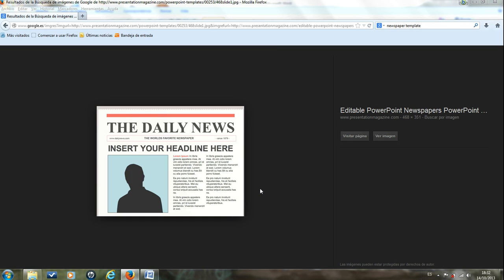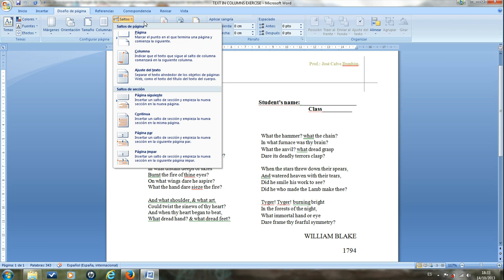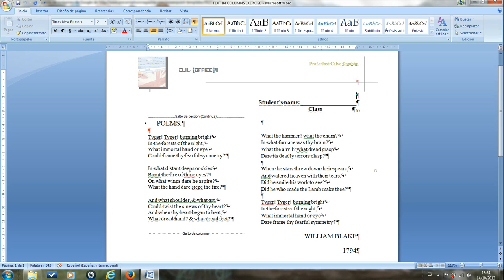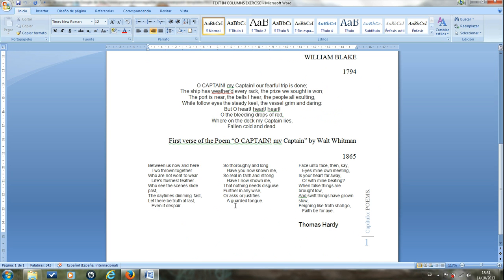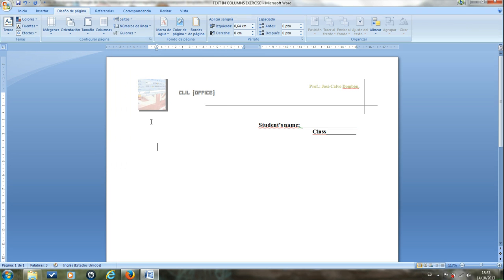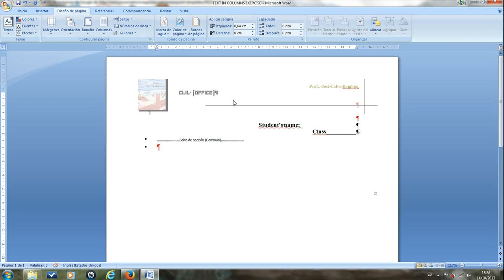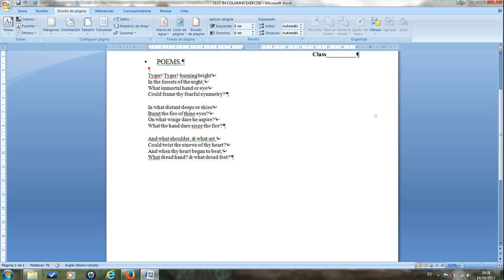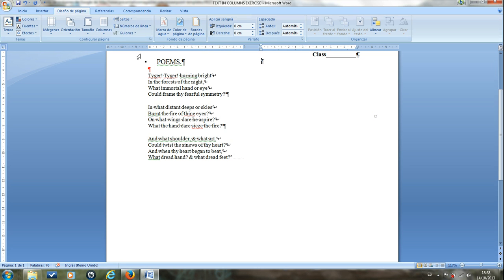TEXT IN COLUMNS